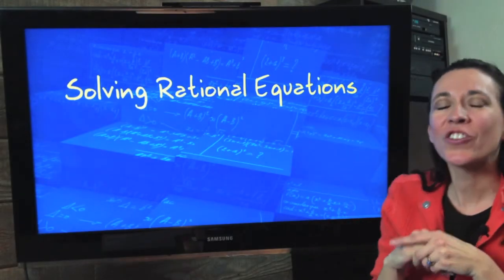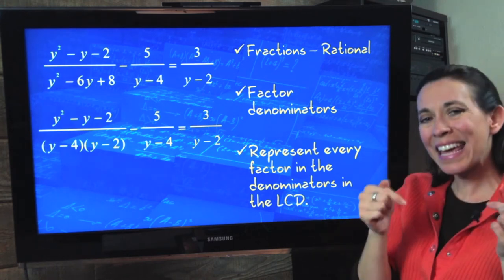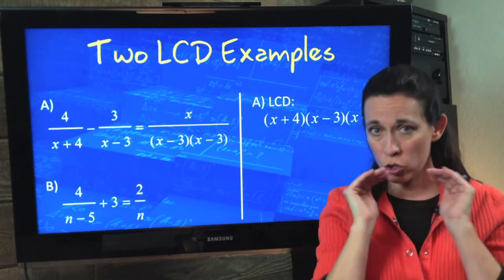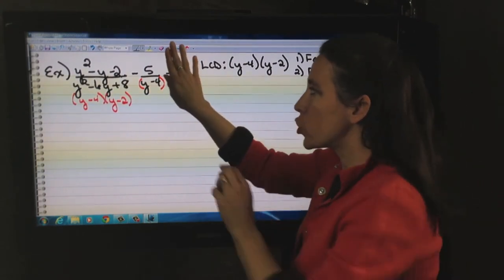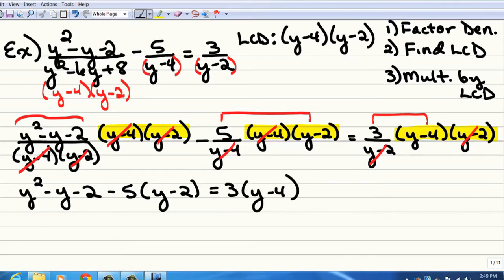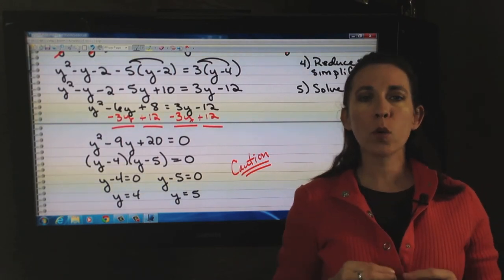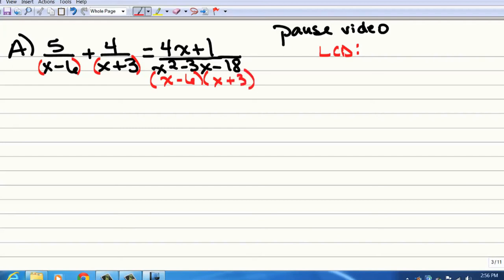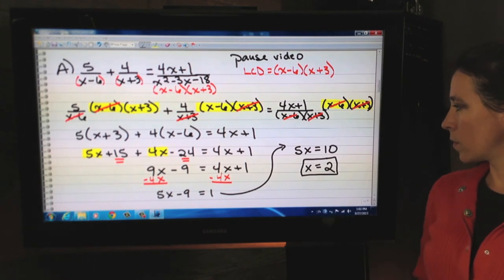Solving Rational Equations